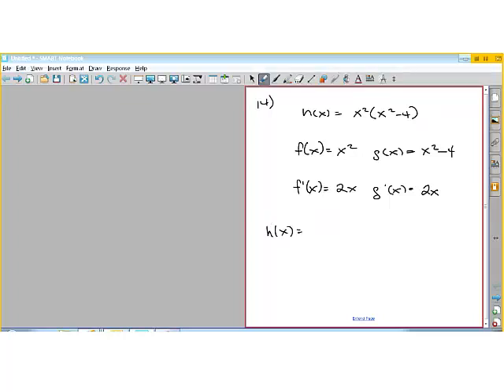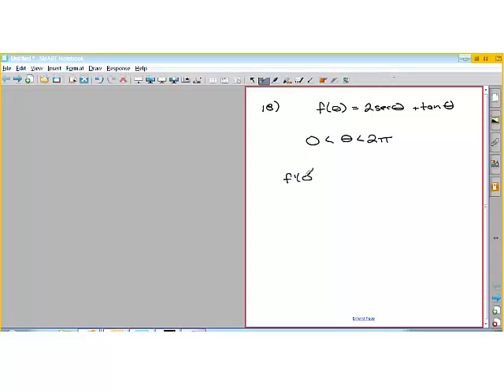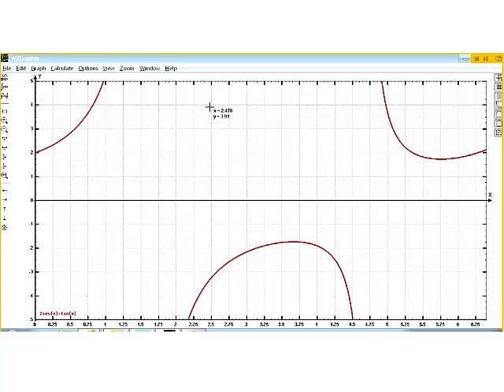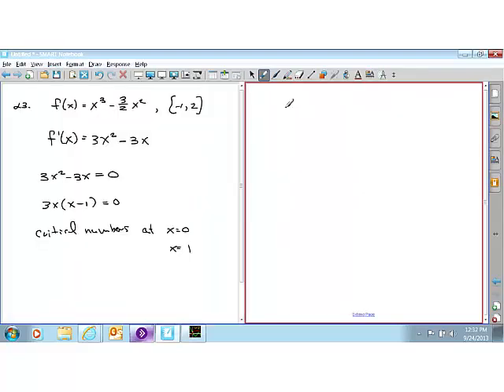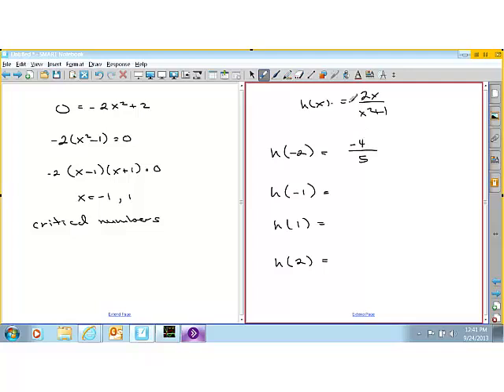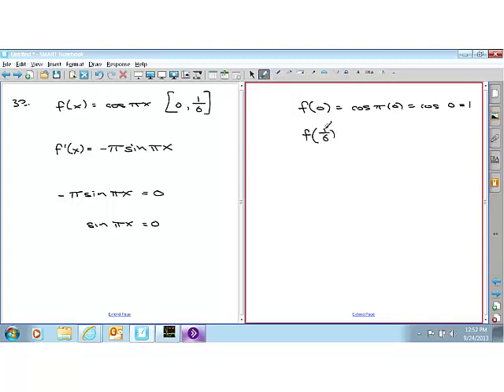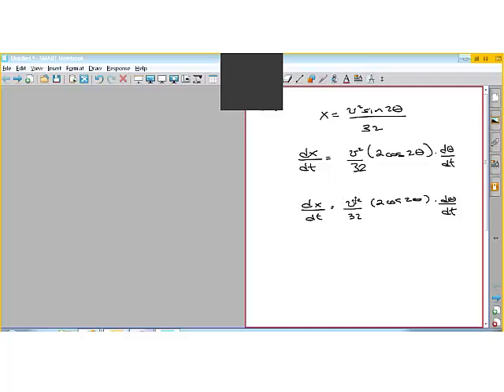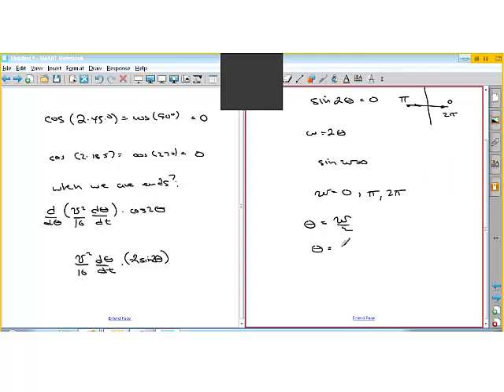Chapter 3 Section 1